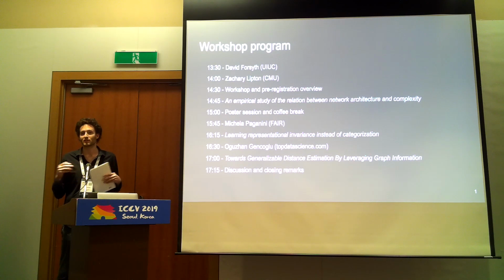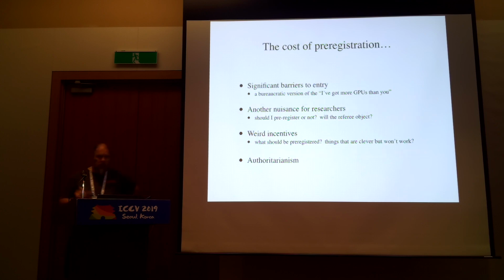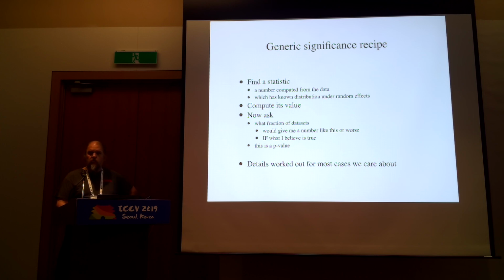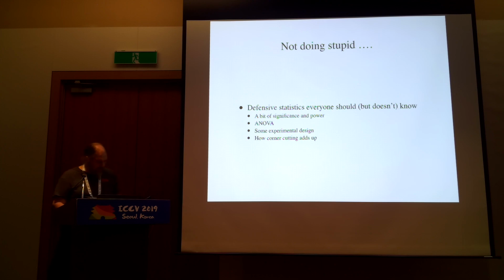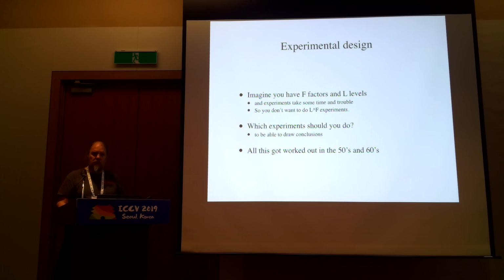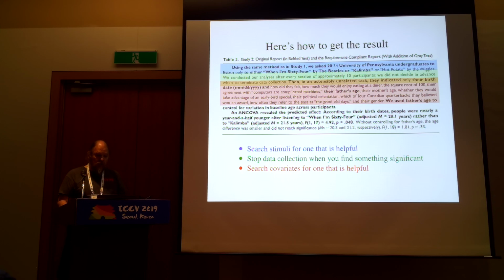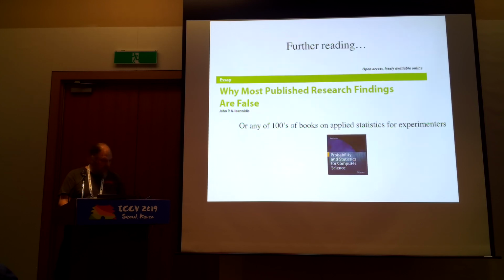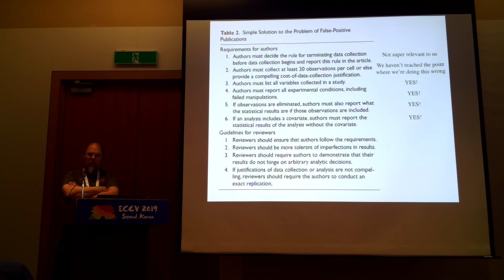ICCV 2019 pre-registration workshop - David Forsyth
David Forsyth (invited speaker) - "Do we need preregistered trials in computer vision?".
For more information on this first edition of the workshop and the pre-registration model

Recorded on the 02/11/2019 at ICCV (Seoul, KR)